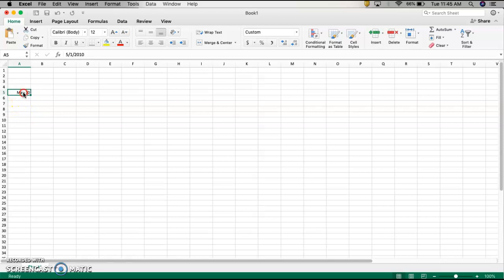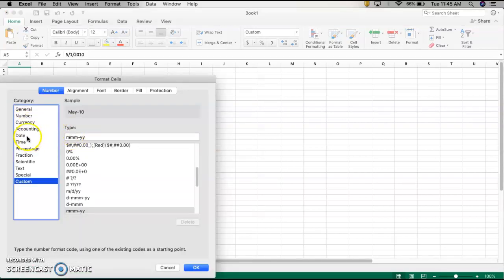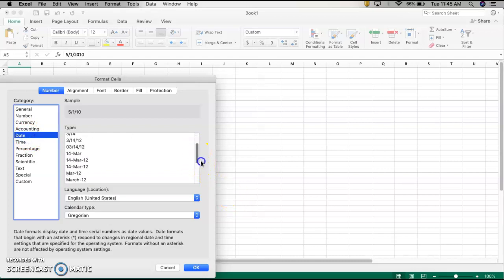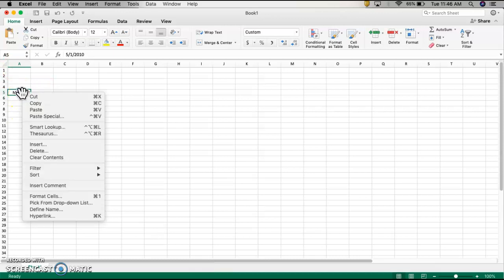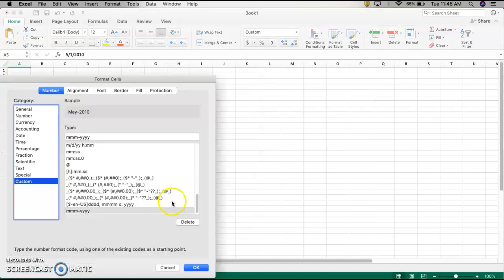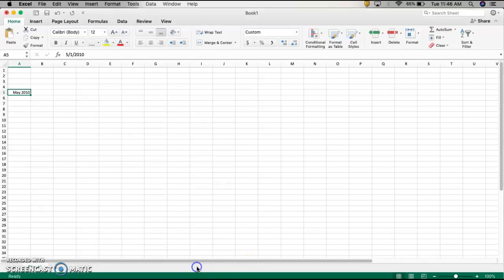"May 2010" explained